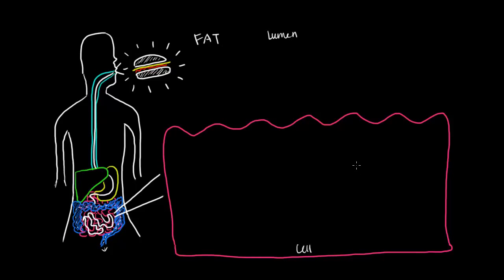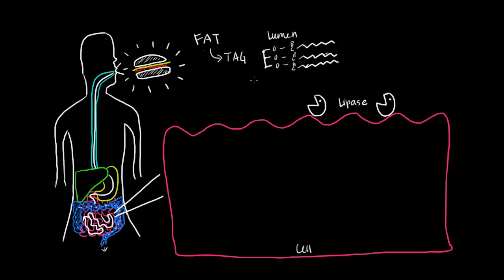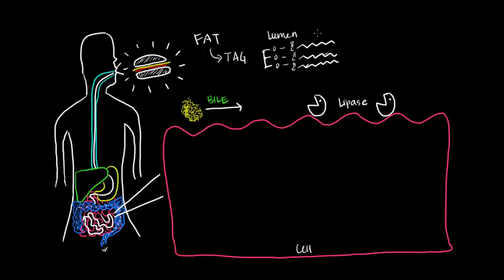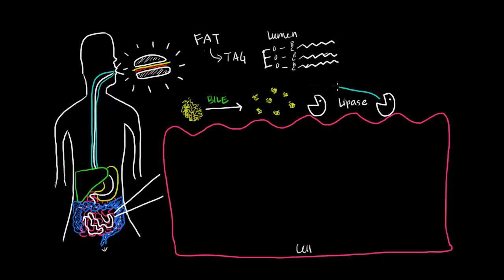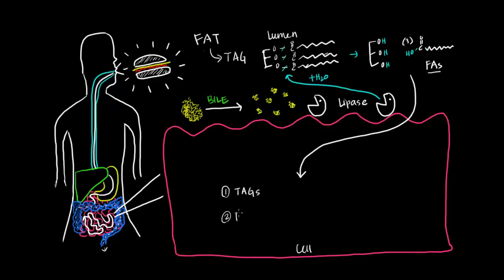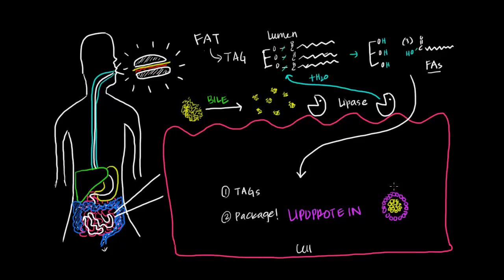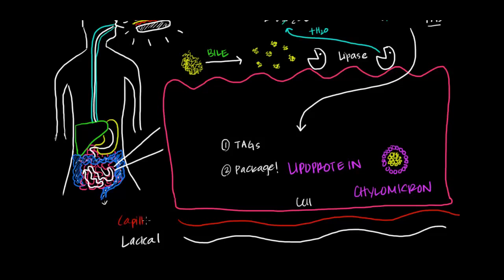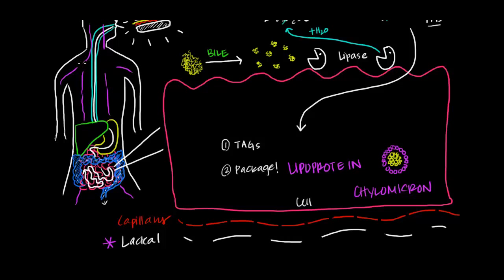Digestion, Mobilization, and Transport of Fats - Part I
How are fats digested, mobilized, and transported inside the body in the fed and fasted states? By Jasmine Rana.